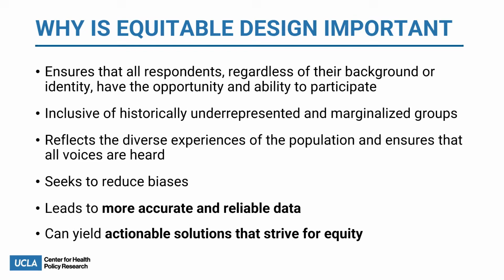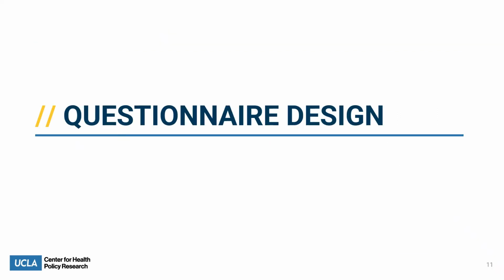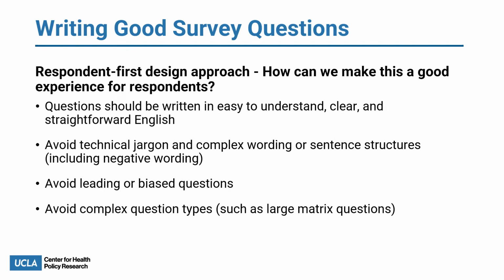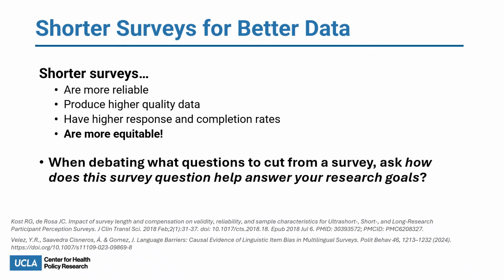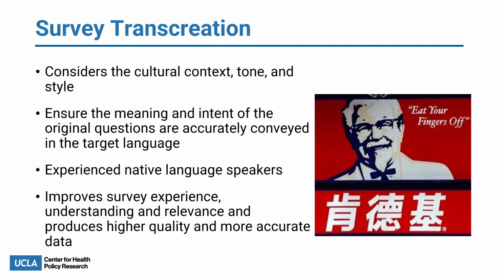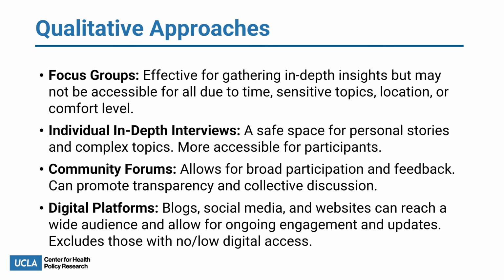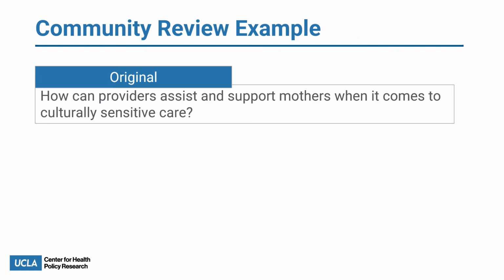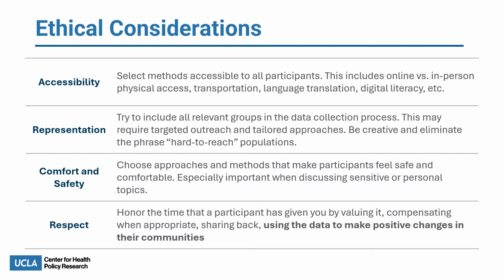UCLA Data Equity Center Series: Applying a Data Equity Lens to Questionnaire Design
Use a data equity lens to increase the quality of your data and research. High-quality, representative data is achieved through the principles of data equity which engage community to inform and improve the project lifecycle.

The UCLA Data Equity Center (DEC) has launched a series of training courses for applying an equity lens to research and data projects. The series is designed to provide overviews and practical examples for implementation of each concept.

This presentation by Market Decisions (MDR) provides a comprehensive overview of how to apply a data equity lens to questionnaire and discussion guide design, emphasizing inclusive, community-engaged, and bias-reducing practices to improve the accuracy, accessibility, and fairness of data collection.

Housed at the UCLA Center for Health Policy Research, the DEC was launched in 2022 to focus on equity in all aspects of the design, collection, production, and dissemination of population health data.

A shared learning and training hub for building fairness in data across all health-related sectors, the DEC provides technical assistance, expertise, and resources to increase the representation in and access to data for marginalized populations.

The UCLA Center for Health Policy Research (CHPR) is one of the nation's leading health policy research centers and the premier source of health policy information for California. UCLA CHPR is home to the California Health Interview Survey, the largest state health survey in the nation, which interviews more than 20,000 Californians each year on a broad range of health topics.